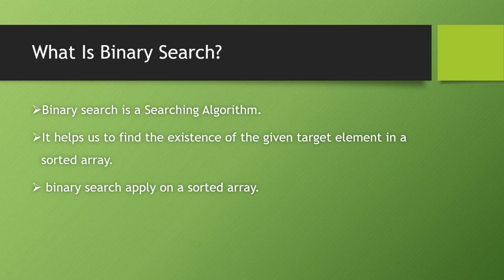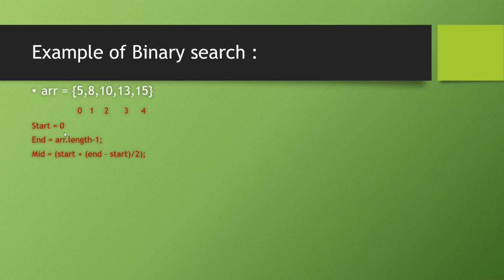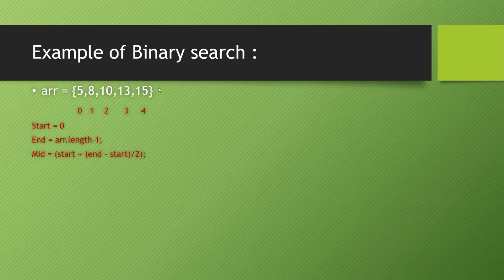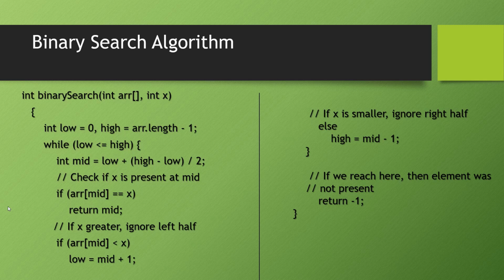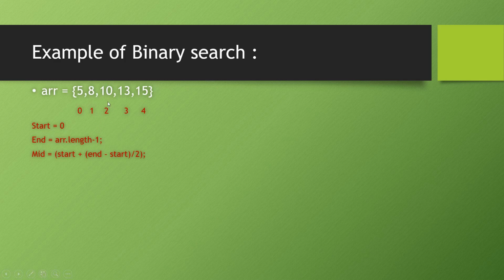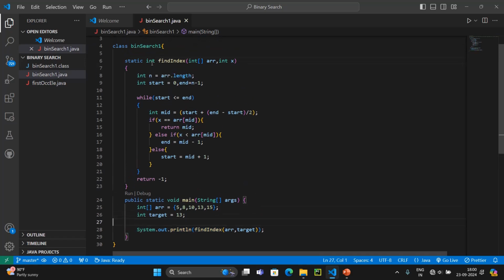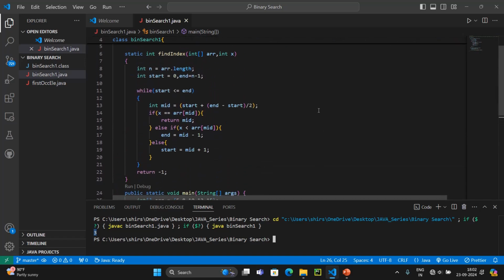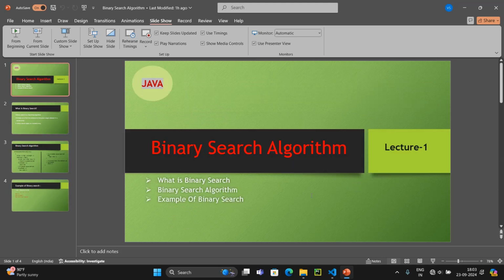Binary Search Introduction | Lecture-1 | Java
code
example
find index of target element in given sorted array.